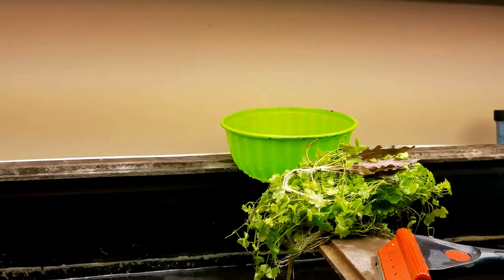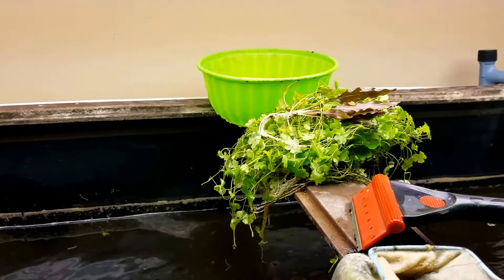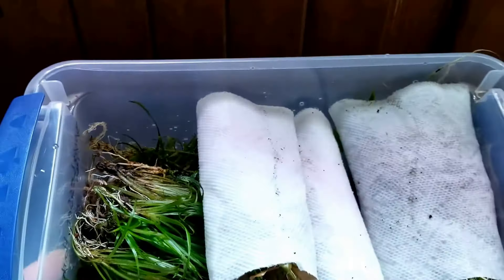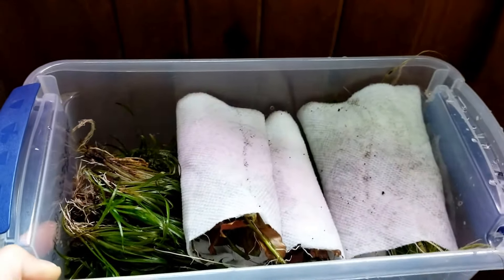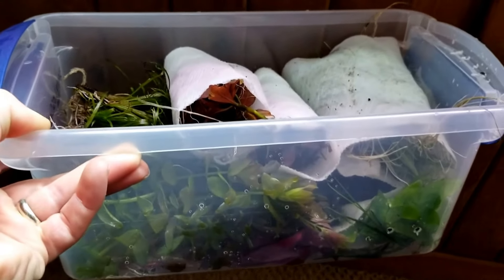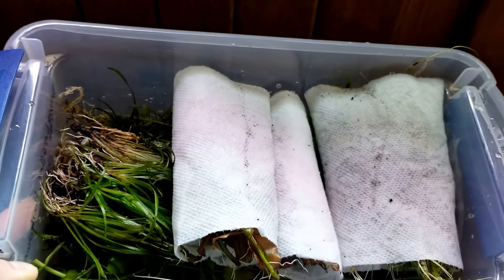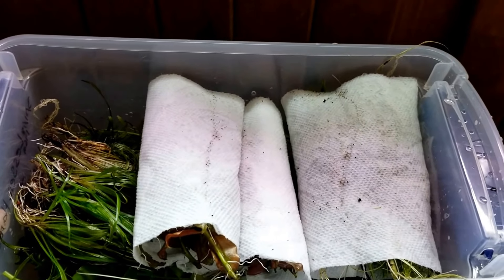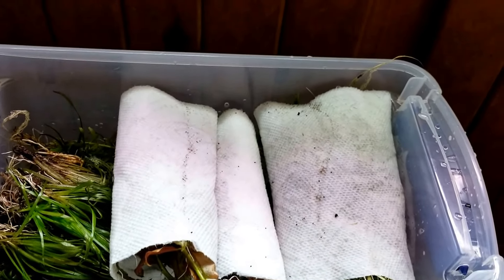ADA Sneak Preview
I finally took the ADA plunge.  Here is a sneak preview of the messy aftermath on the 75G planted aquarium.